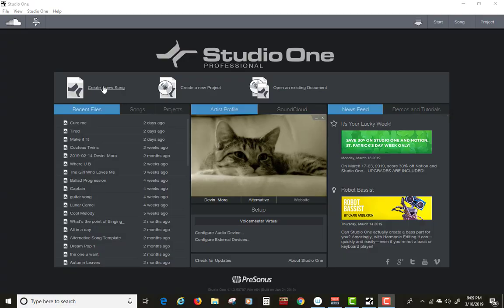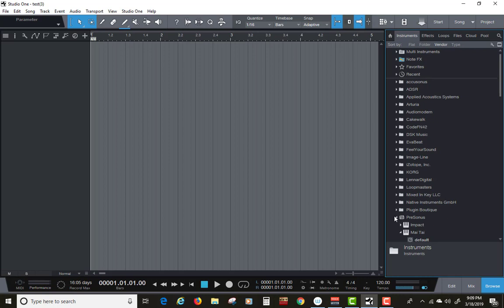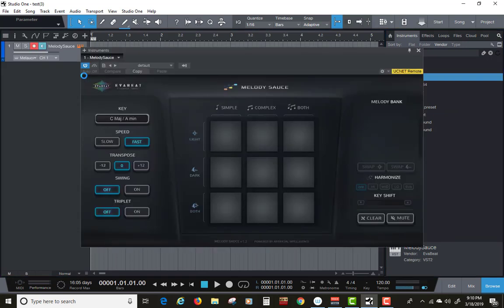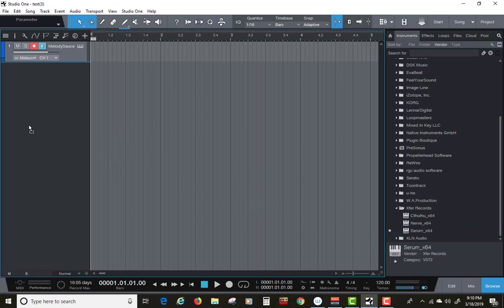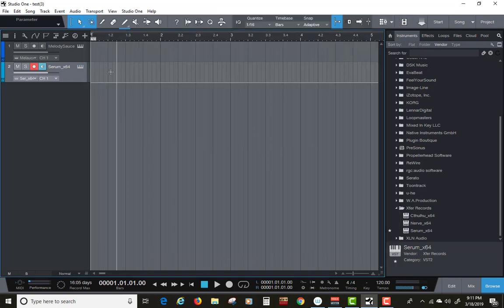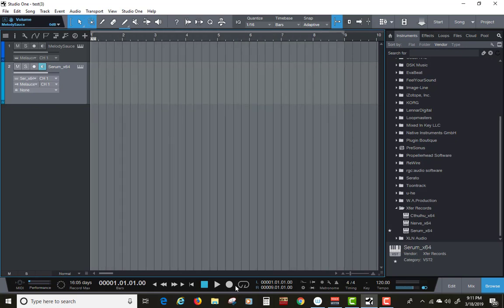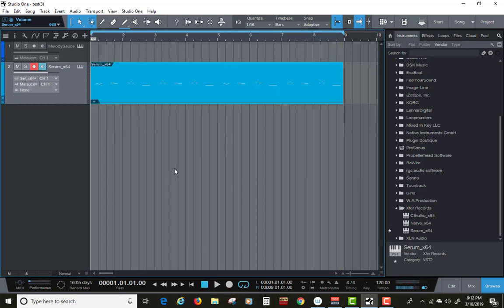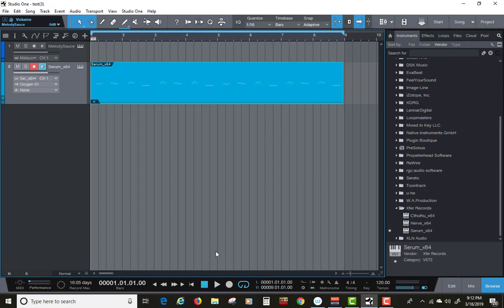Melody Sauce setup in Studio One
How to make Melody Sauce work in Studio One 4